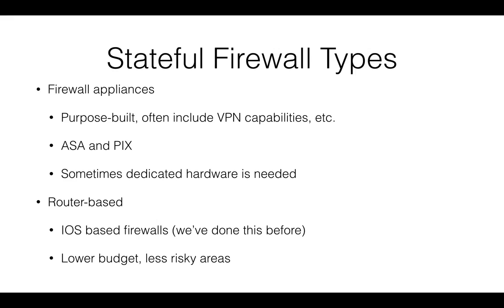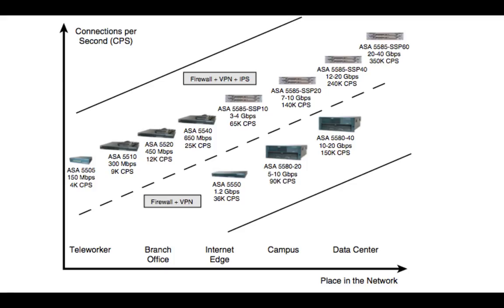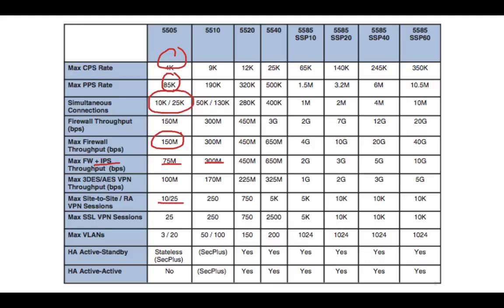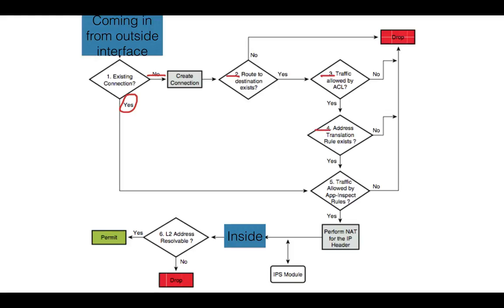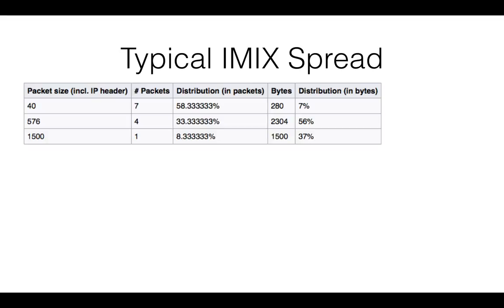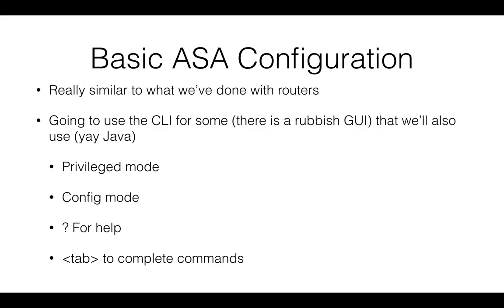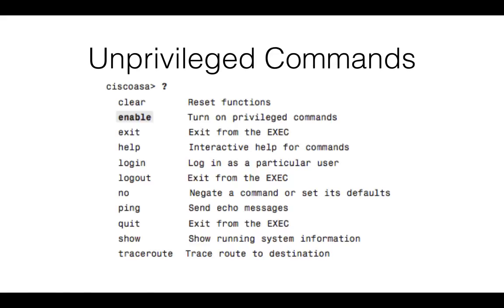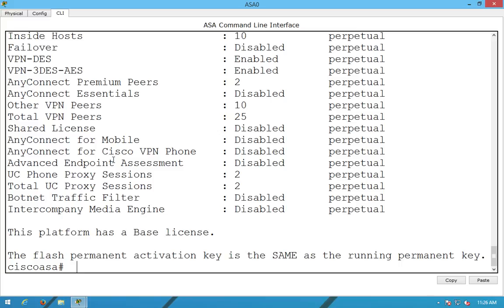04 ASA Introduction - Adv. R&S